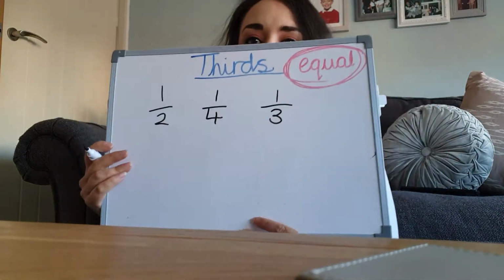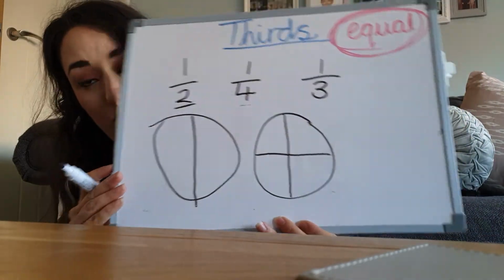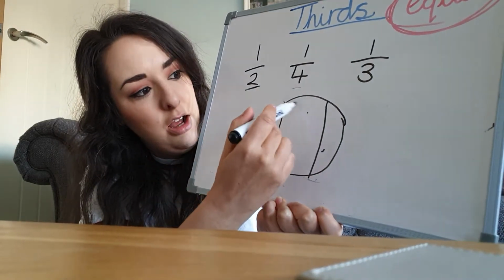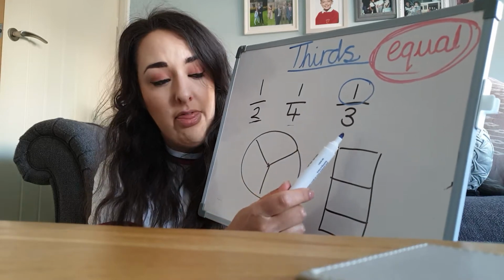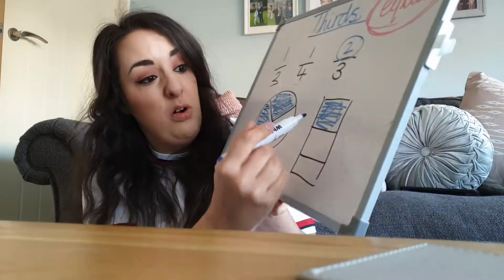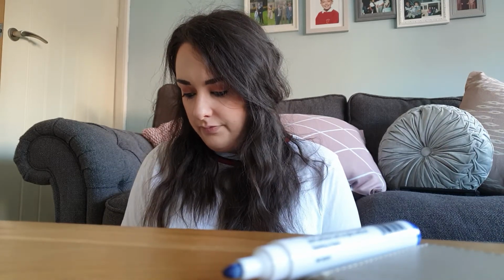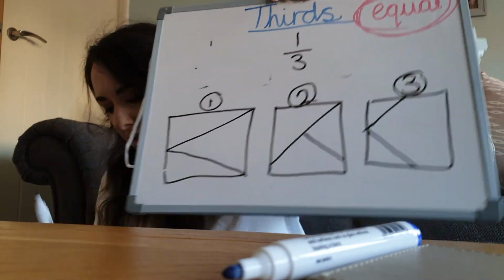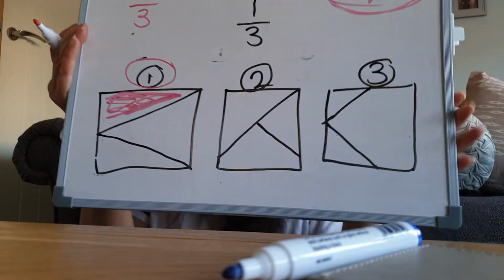Thirds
Explanation of thirds